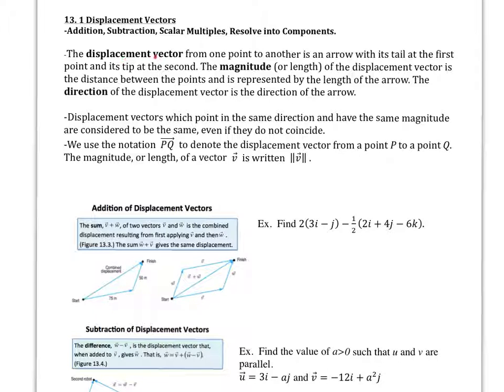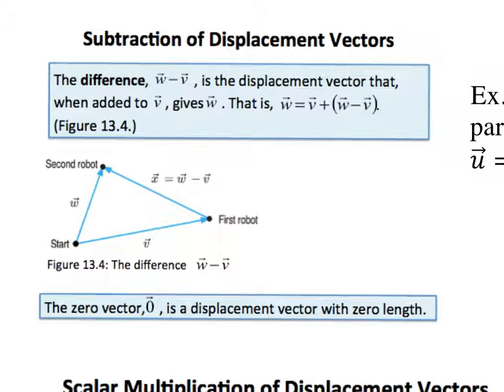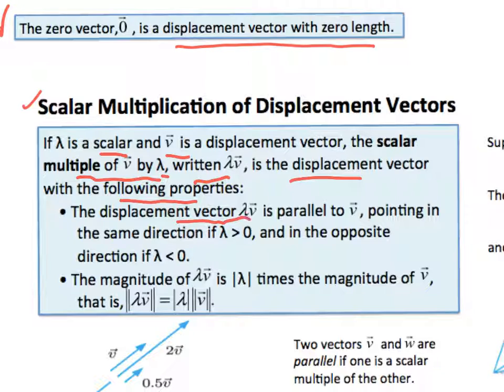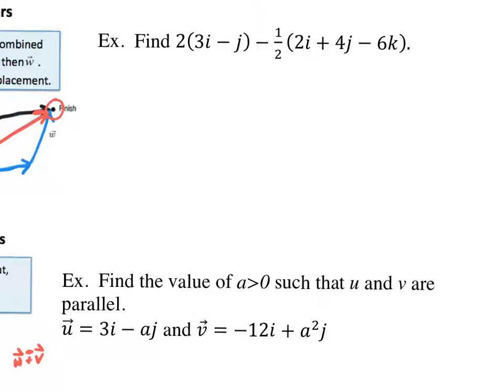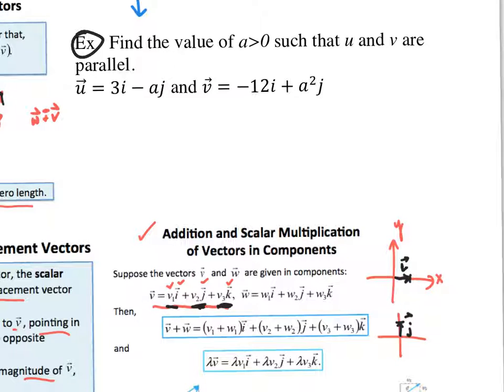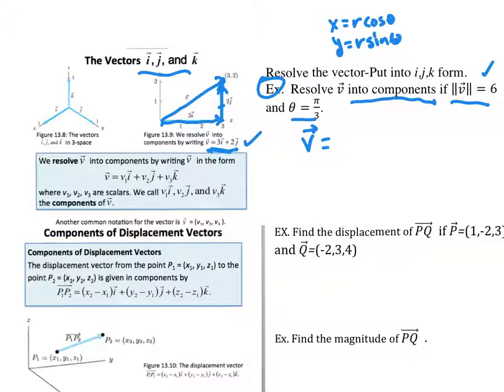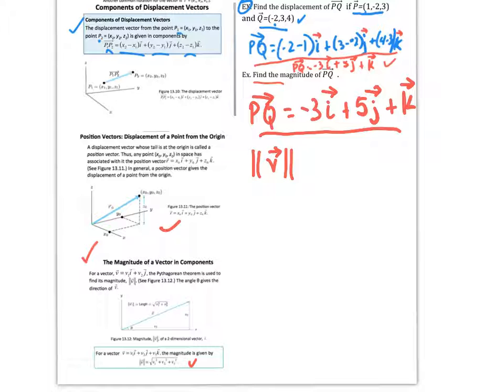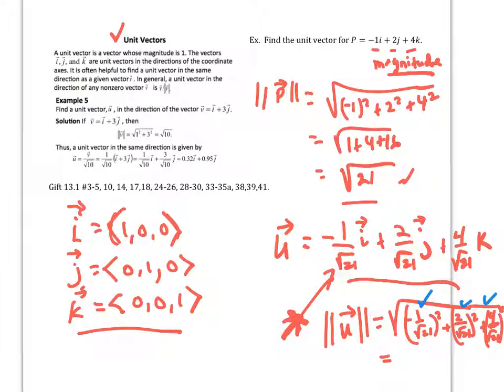MV 13.1 Displacement vectors (2)